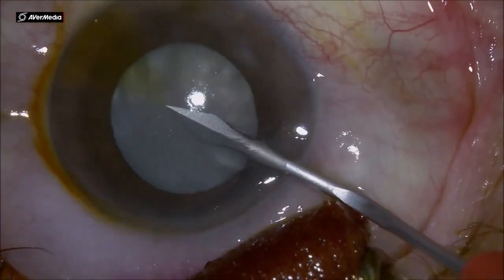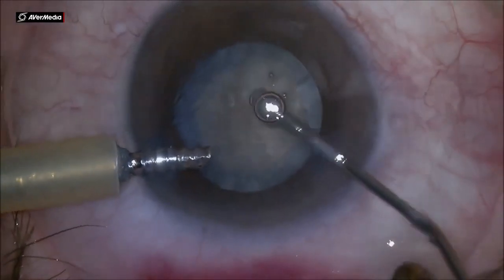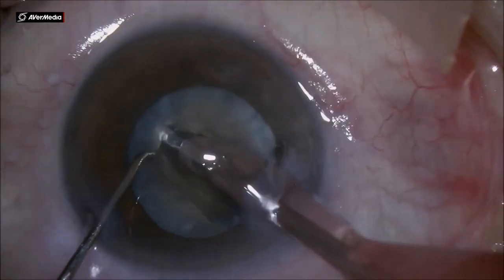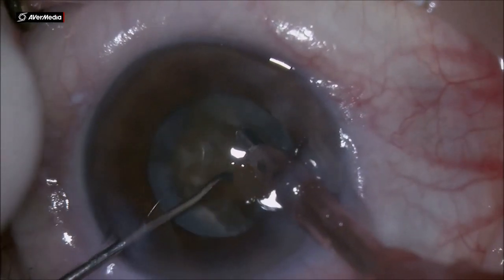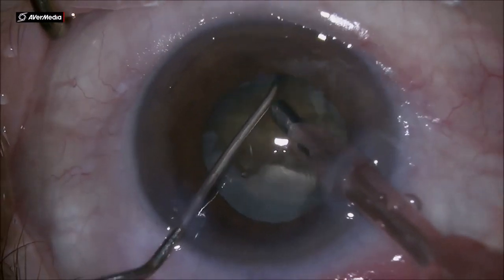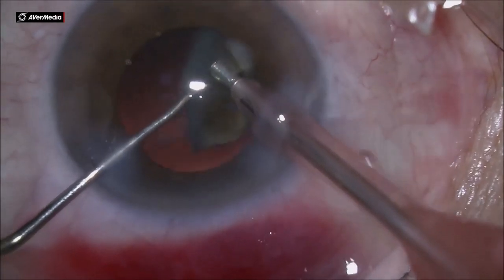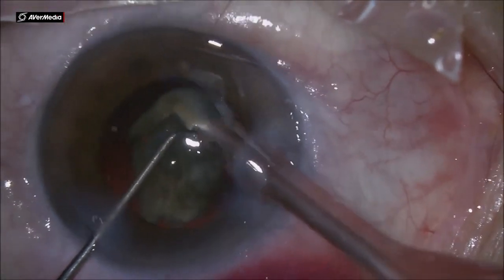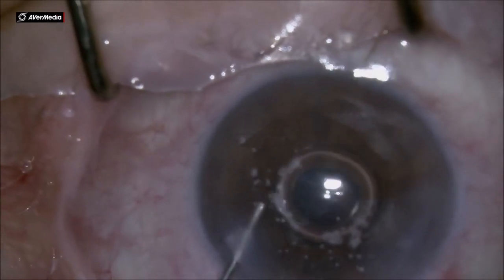Pc Rent on Intumescent Leathery Cataract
Pc Rent on Intumescent Leathery Cataract, Glaucoma patient by Adrian Gavanescu at Malaxa Diabetics Hospital in Bucharest Romania